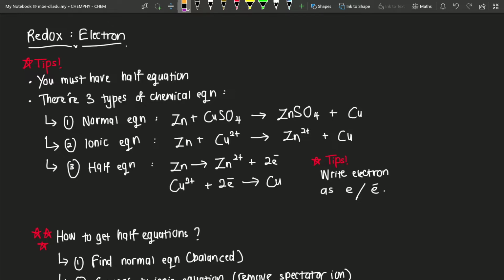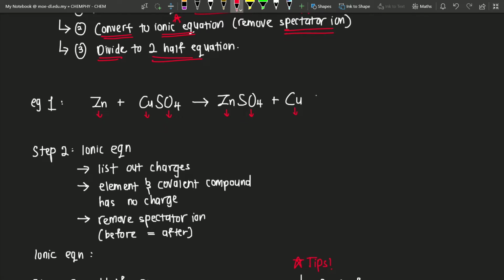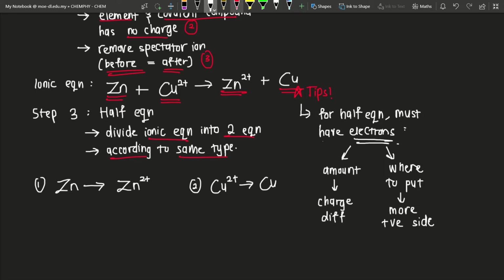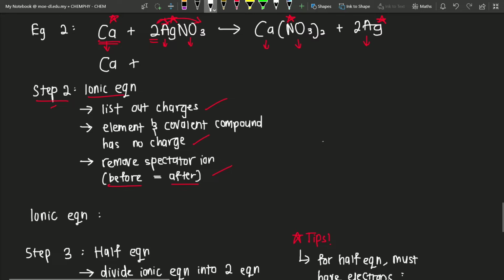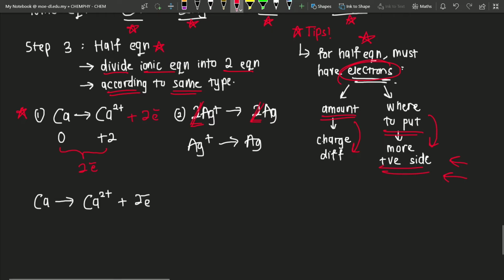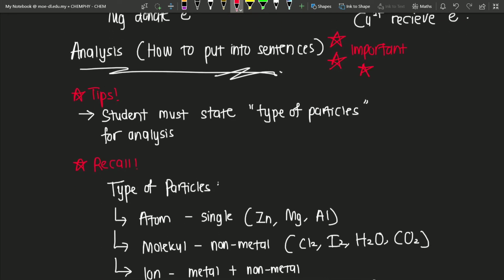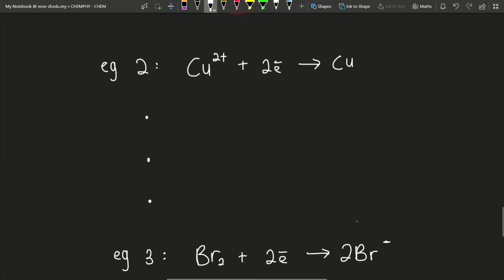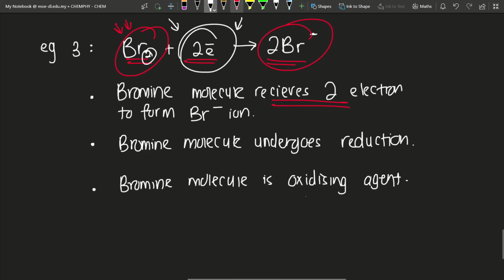Chemistry SPM F5 C1 : Electron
Learning Content ✅✅ :
1) 3 Types of Chemical Equation
2) Steps on how to get half equation (IMPORTANT)
3) Analysis (Exam Answer)

Are still having difficulty to find Half Equation in Redox Chapter? Let's watch this video, to learn step by step on how to construct half equation & write the analysis in the correct way.

Who's Tutoring ChemPhy?
Newly established in April 2022, we're an online study platform for SPM Students, to learn Physics & Chemistry.

Here at Tutoring ChemPhy, we provide :
1) YouTube Channel
2) Telegram Channel
3) Telegram Discussion Group
4) Tiktok
5) Instagram
6) Tutoring Class (Regular/One-One)

As we believe education should be accessible to everyone, our facilities are mainly for all students around Malaysia. Students are welcomed to join us here at Tutoring ChemPhy, so that we can learn & grow together. Remember, hardwork will never betray the results.